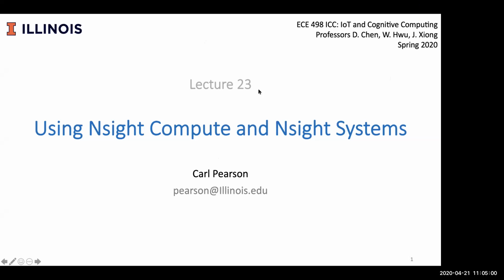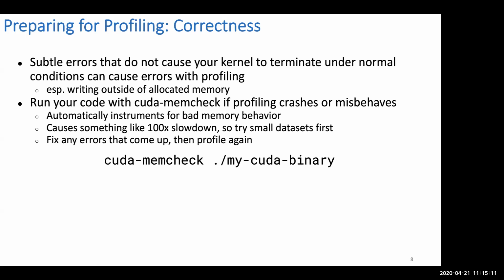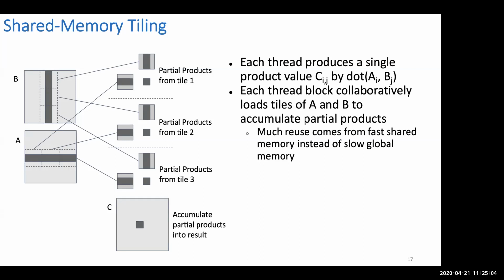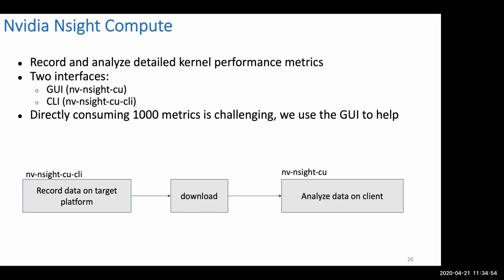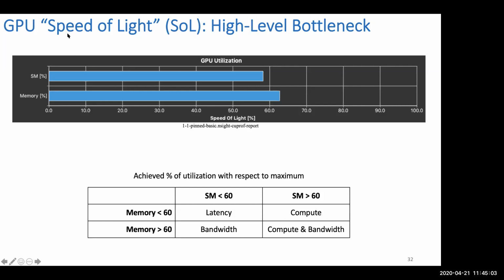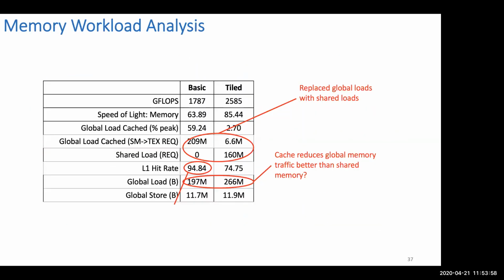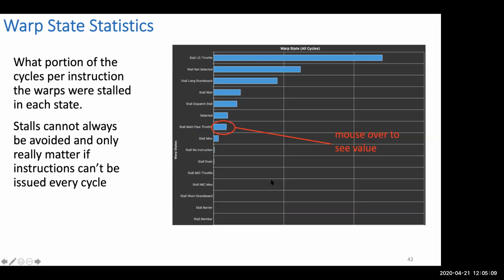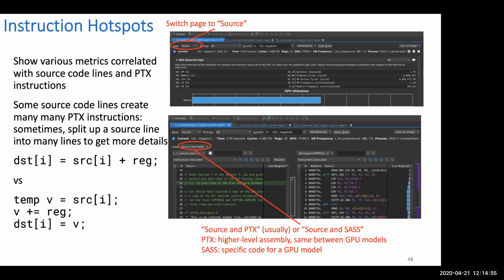University of Illinois ECE 498 IoT lecture 23 - Nsight Compute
Guest lecture by Carl Pearson for Professors Deming Chen, Wen-Mei Hwu, and Jinjun Xiong